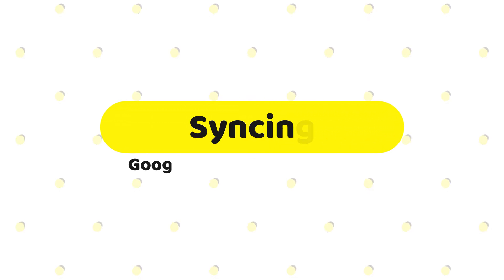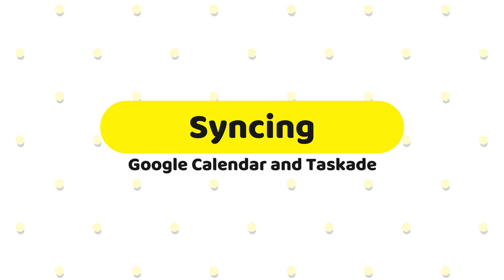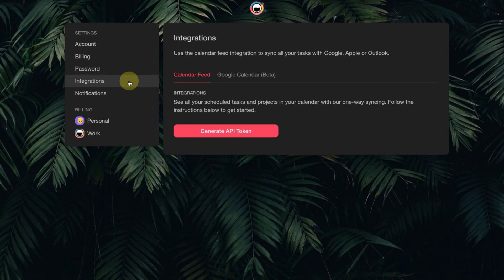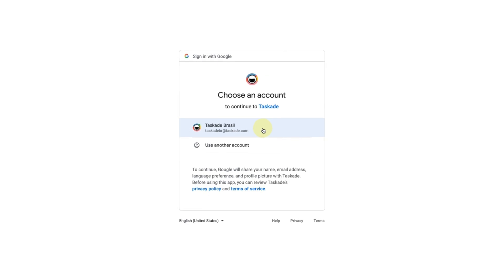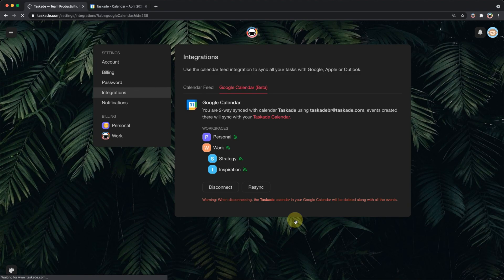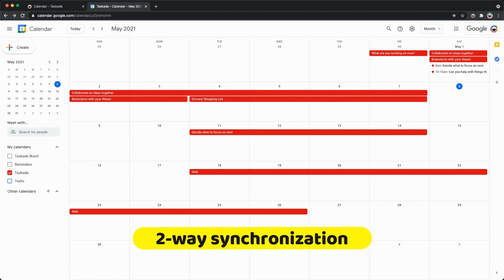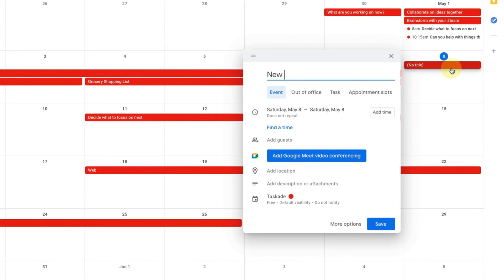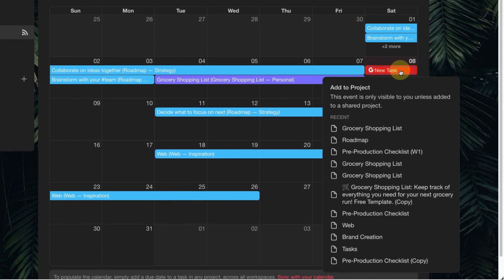Syncing Taskade and Google Calendar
In today's video, we will show you how to synchronize Google Calendar (Google Calendar) with Taskade and have the events synchronized.

Synchronization is two-way, that is, if you create a task in Calendar, the event will be created in Taskade.

We will show you how to find the event and how to place it in a project.